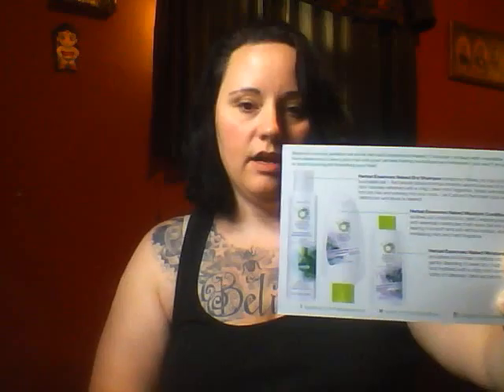Influenster: HerbalEssences Naked Part 2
I need a break from writing on my websites, so we are going to talk instead.

Here is video two of my review on Clairol Herbal Essences new Naked line in the Mint infused products.